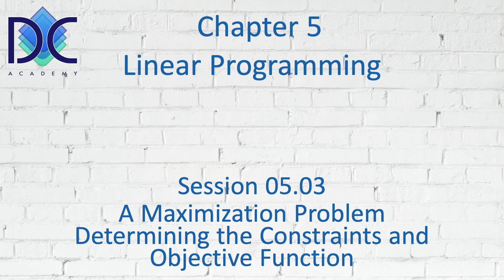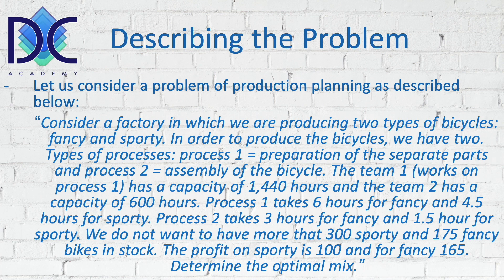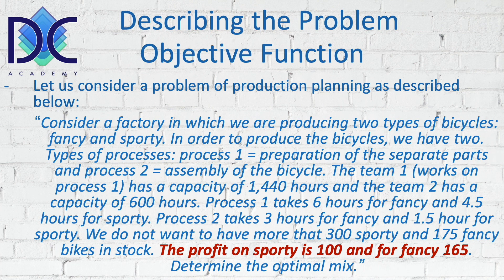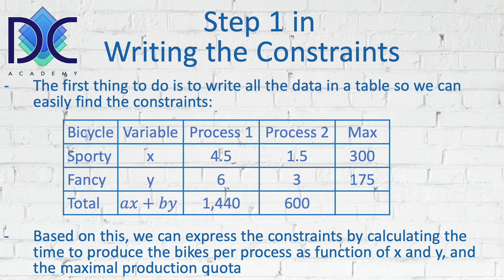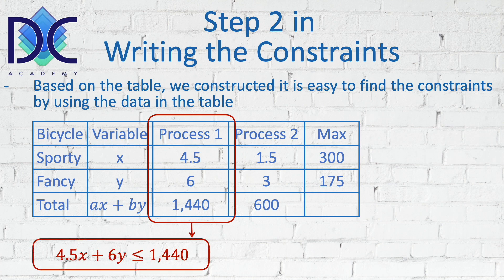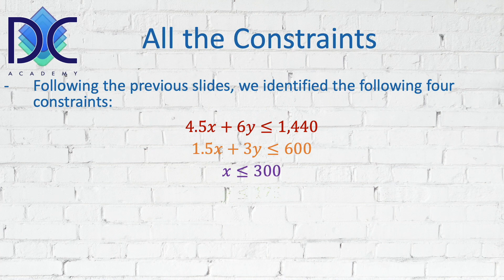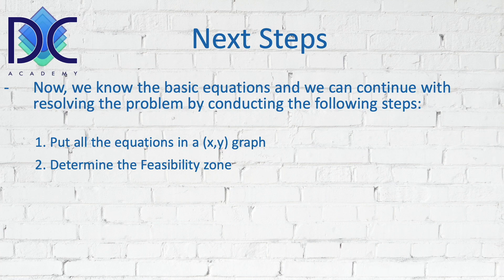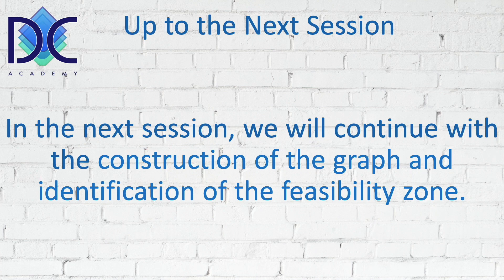Quant 05.03 - Maximisation Problem: Writing the Equations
Quant 05.03
Maximization Problem: Writing the Equations

The first thing to do and probably the most difficult part is about writing the constraints that define the problem. Once the constraints have been defined, resolving the LP problem is relatively easy and can be done using the software.
Microsoft Excel provides an add-on in solver that can help you resolve the LP problem and provide you with the optimal solution.